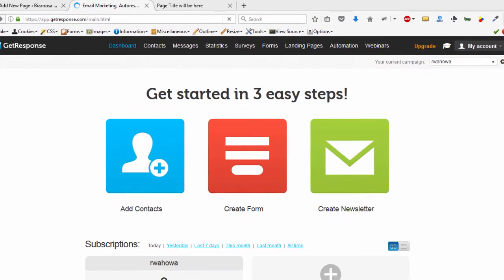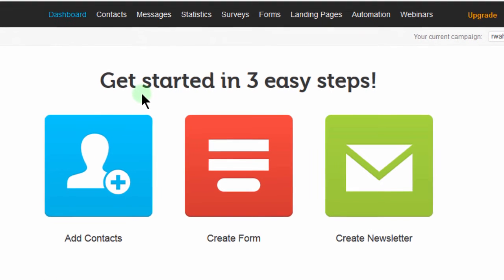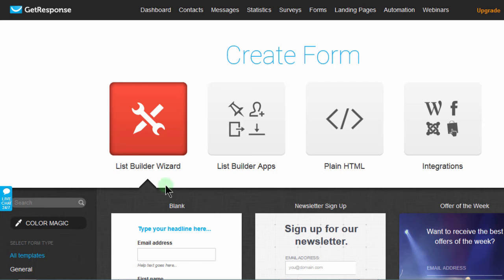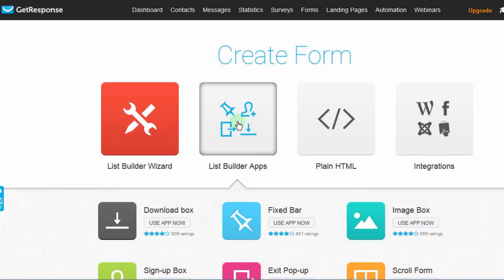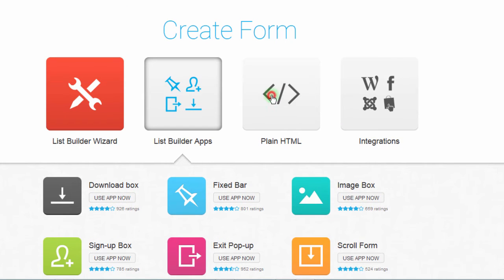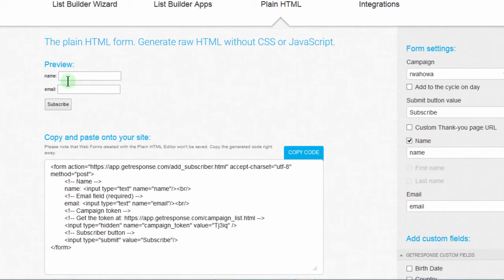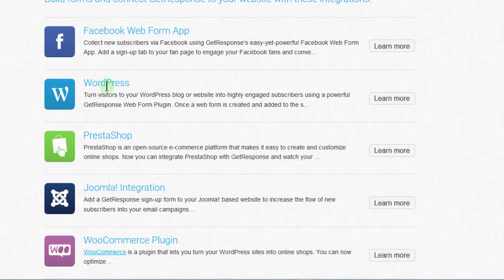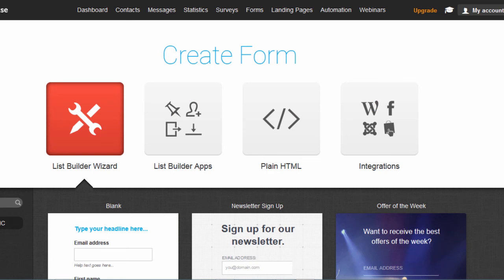8 Intro to Getresponse Forms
8 Intro to Getresponse Forms

In this section, we are going to learn how to use GetResponse forms.

So what are forms? Forms are a way for you to collect subscribers on your website.

Maybe you’re using a WordPress website, you may be using Shopify, Squarespace.

So if you’re using any platform, you can use GetResponse forms to collect emails on your website.

So that's what we’re going to learn how to do in the next couple of videos.

So let me go in to Forms and I’ll just click on Create Forms.

First of all, let’s do an overview of what you have here.

You can see there are different options here.

We have the List Builder Wizard.

So the wizard is a way for you to just follow step-by-step in building your forms.

And if you look at what you have done here, you’ll see that there are a bunch of forms.

Some of them are still loading.

But there are a bunch of forms that you can choose from, and then just follow along with the list builder.

And then in the end, you’ll be able to take the code and put it on your website.

And then we also have the listbuilder apps.

Let’s look at this and see what we have here.

So the list builder app is a certain kind of forms that you may want to use and if you just click on use app now, you’ll be able to build one and then get the code in the end and put it on your website.

And if you want to know more about them, you can just click here and it will just take you to a link whereby it’ll have all of this with the explanations in what they are.

But you’re going to look at them in detail in a couple of videos.

Then we also have a plain HTML.

Now a plain HTML, this is when you want to build a form, and just copy the code and put it on your website, and you probably want to style it using your own CSS.

But in most cases, unless you’re a power user, and you know HTML and CSS, you won’t be using this part.

So how this works, we are going to look at it.

You can just add elements and you can see it will add something there, and then in the end, you’ll be able to copy all this code.

And then you also have various integrations and we’ll see how you can integrate using various plug-ins.

For example in Wordpress, we’ll be able to install a plug-in and use it to create forms on our website.

That’s true for all these others.

So the only example we’re going to do is for Wordpress and Facebook.

So that’s a quick introduction for forms.

So in the next video, we’re going to start at the list builder and we’re going to see how you can build a form and add it on whichever website that you have.

So I will see you in that next video.